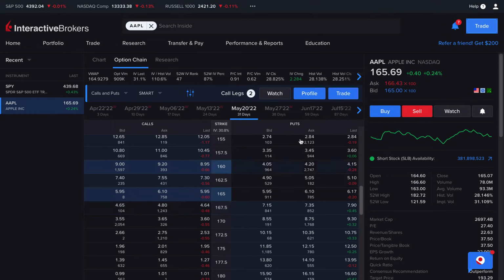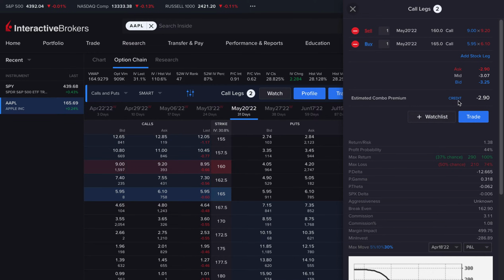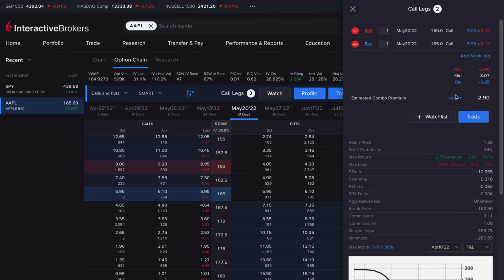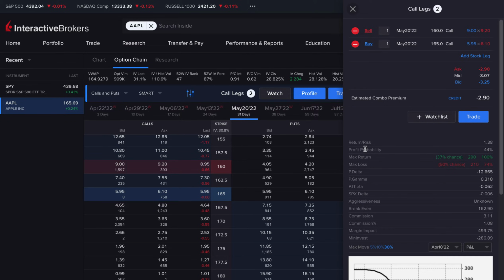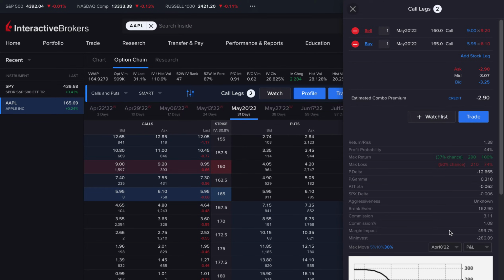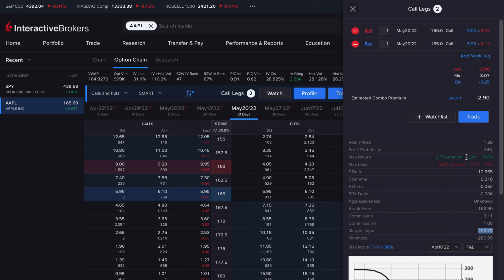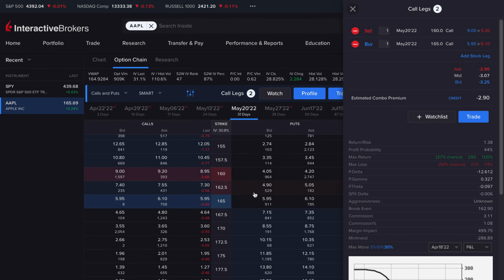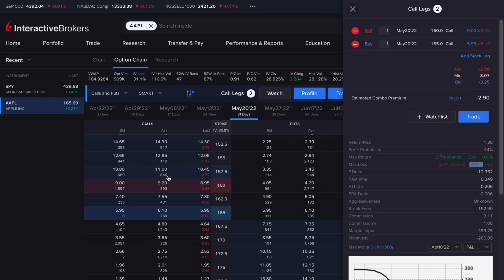How to Construct a Bear Call Spread